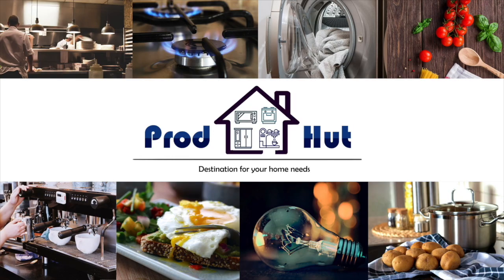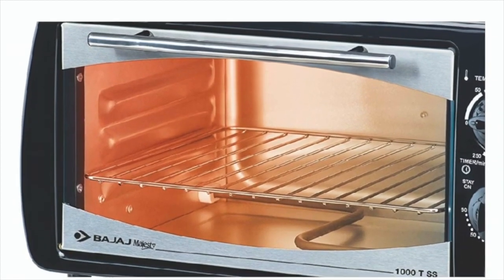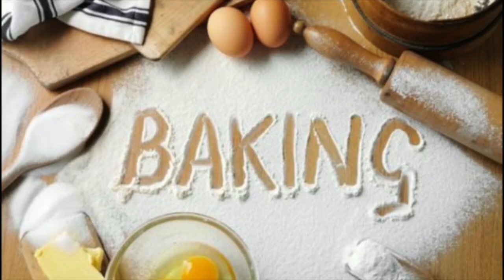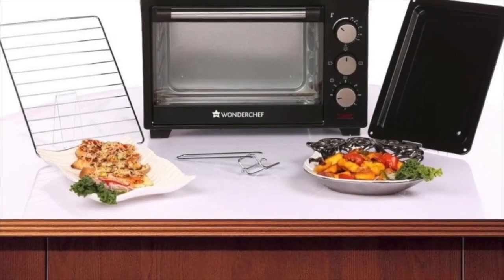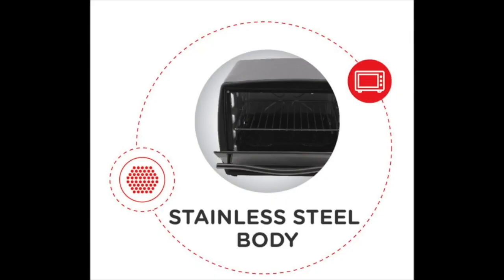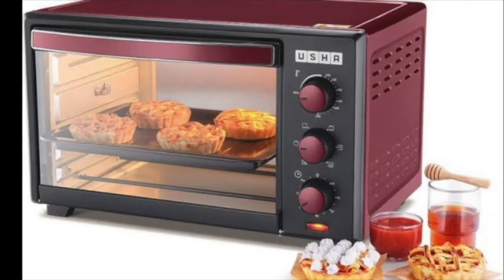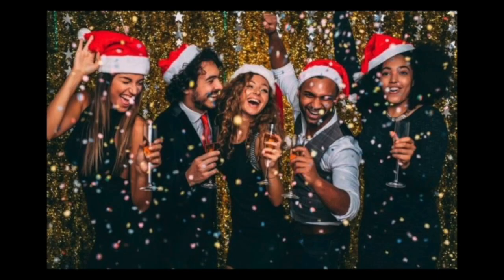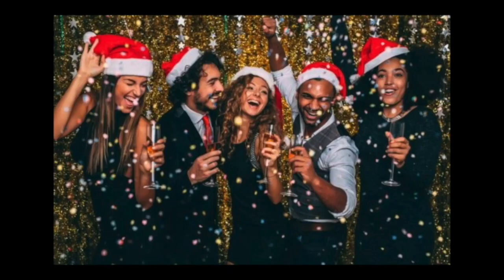Buying Guide For OTGs In India | Best OTGs in India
for detailed analysis of oven toaster grill.